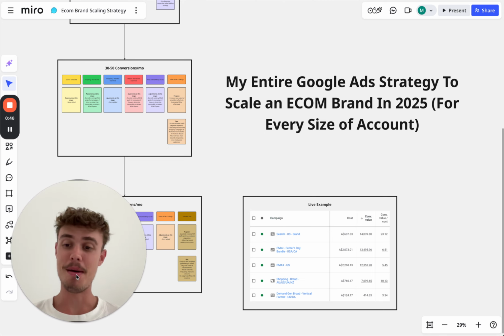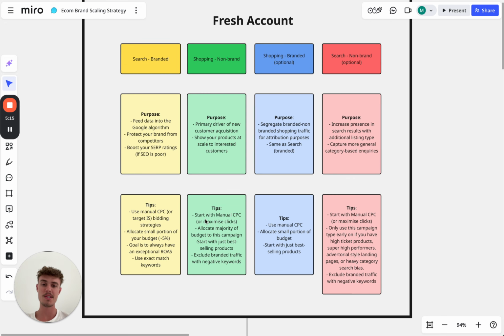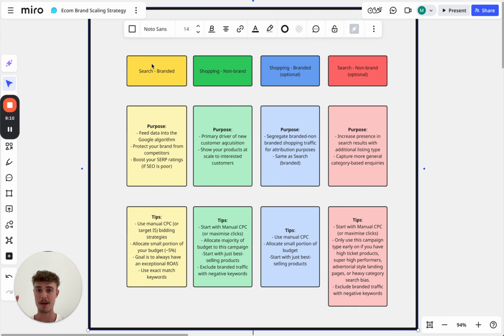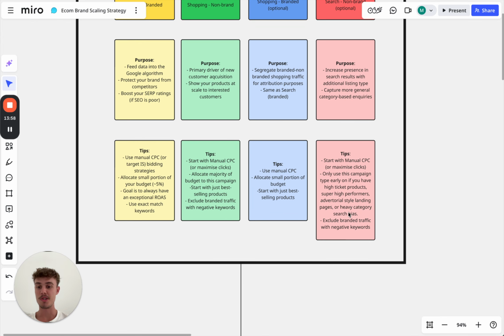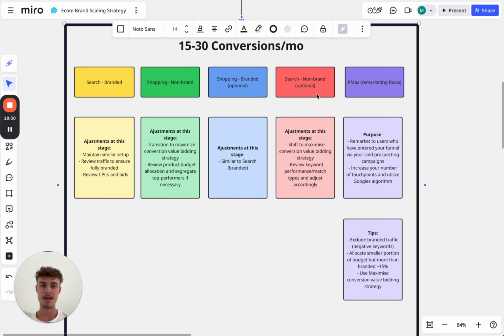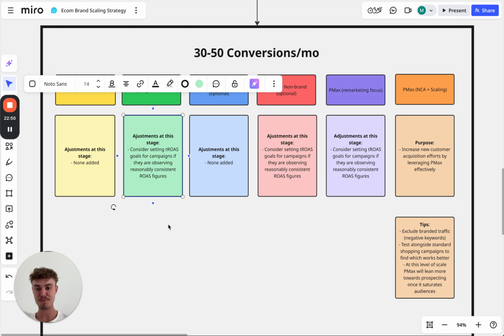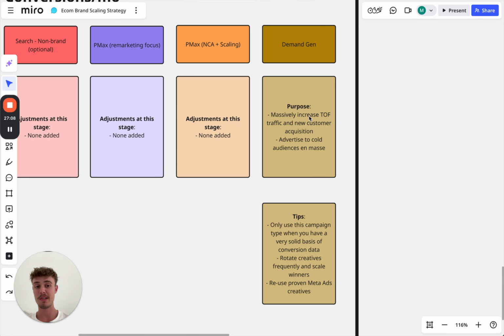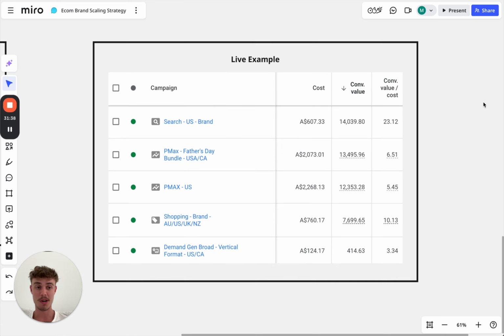NEW Google Ads Strategy To Scale ECOM Brands In 2026